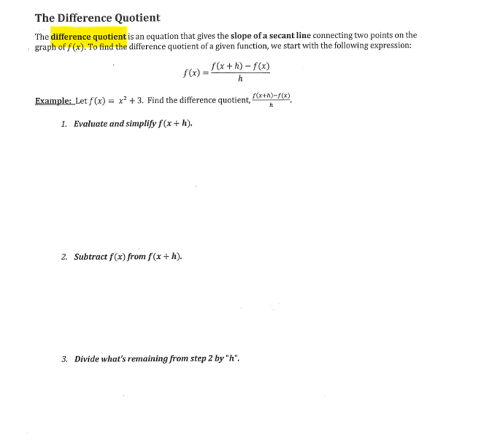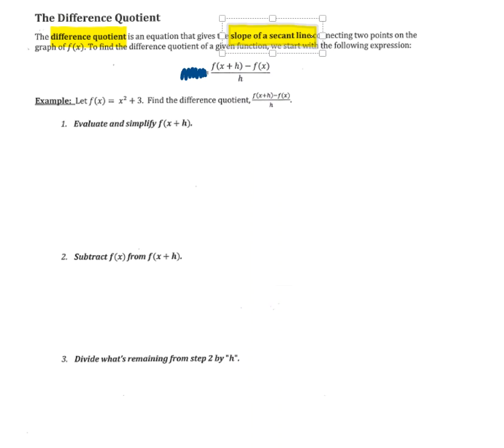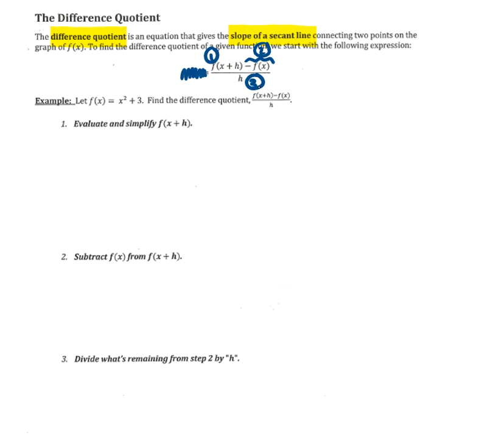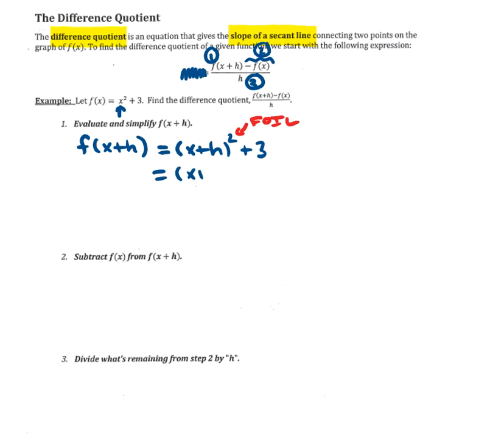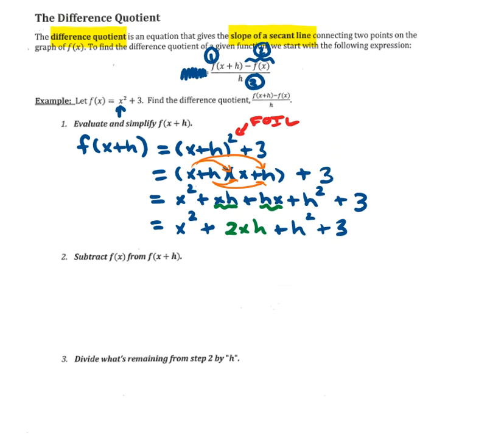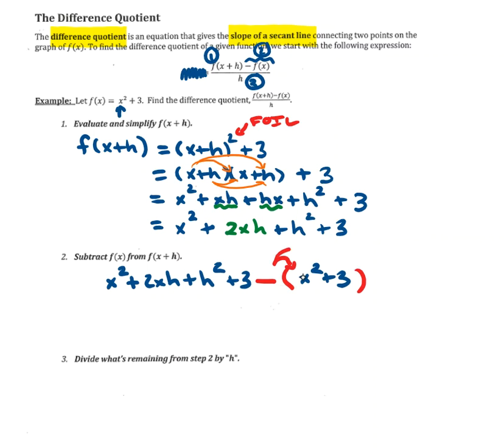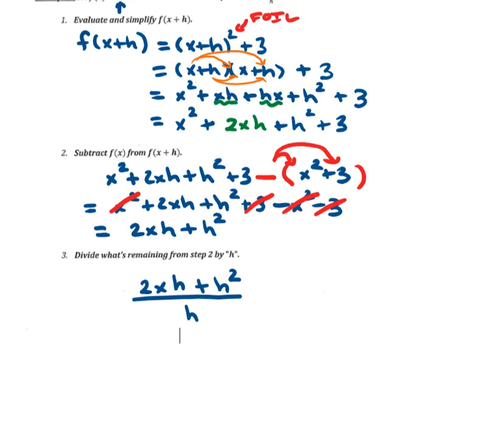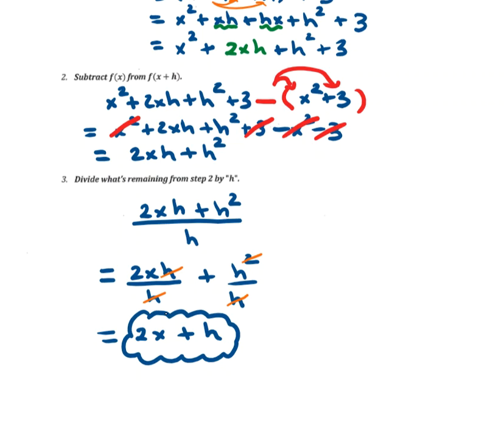The Difference Quotient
In this video, I demonstrate how to find the Difference Quotient with a given function